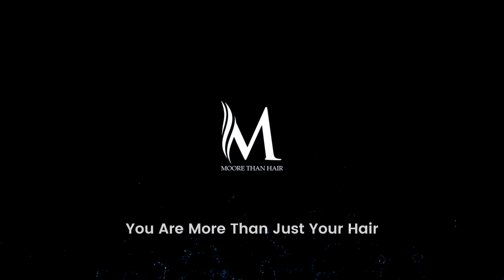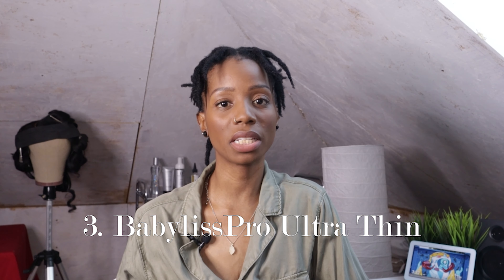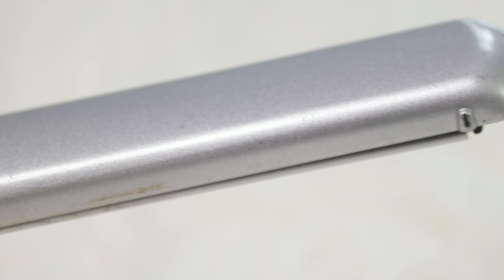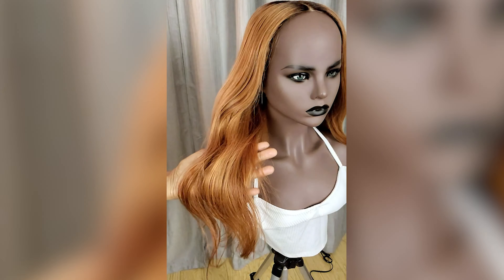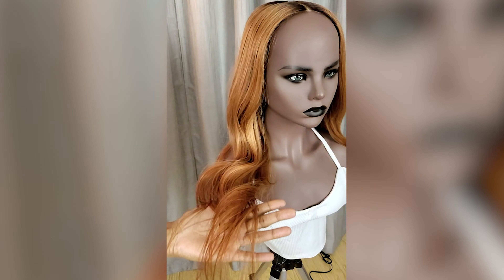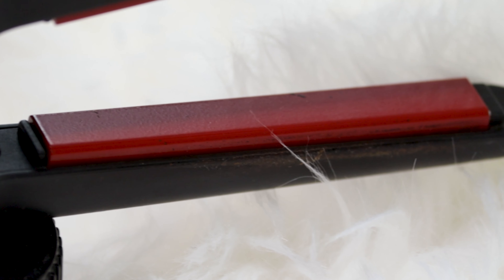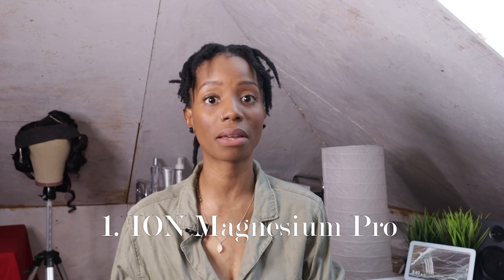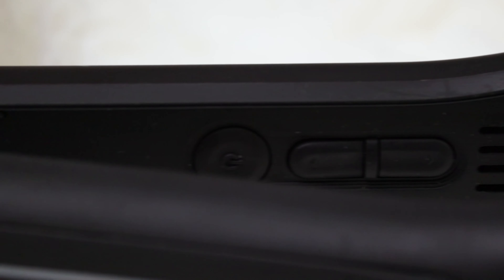BEST FLAT IRON 2021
Hey guys, here are the three best flat irons to use at home. Each flat iron was used and test by me and I can guarantee that you guys will love them. I always get the best results when I use them correctly, and I know you will too!

Ion Magnesium

BabyLiss Pro